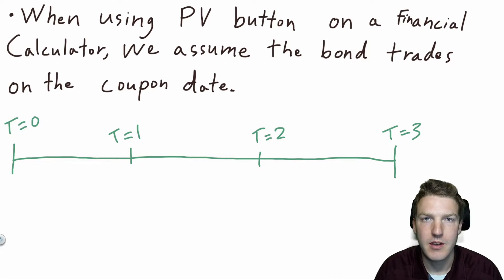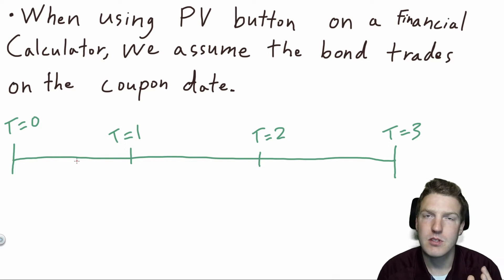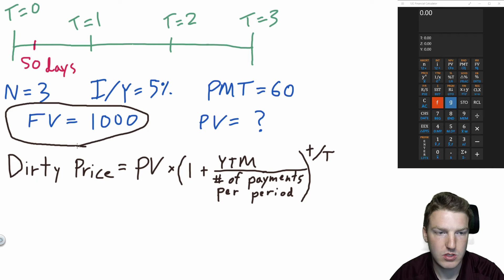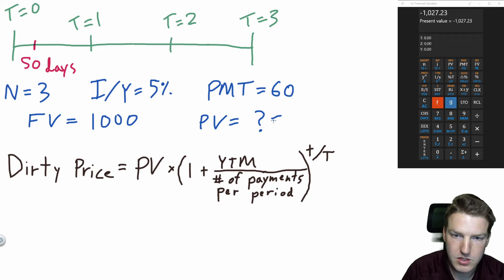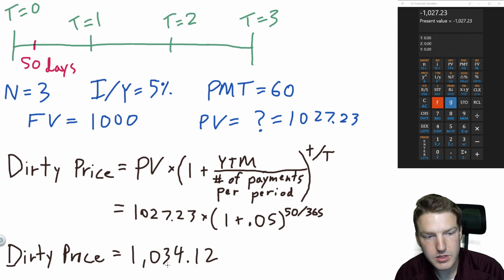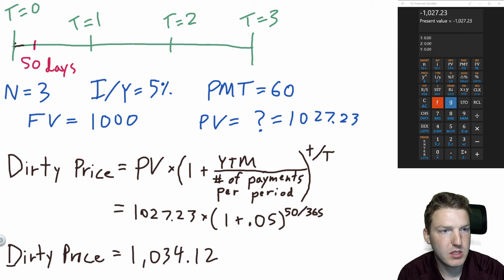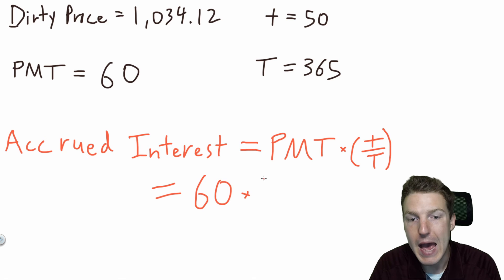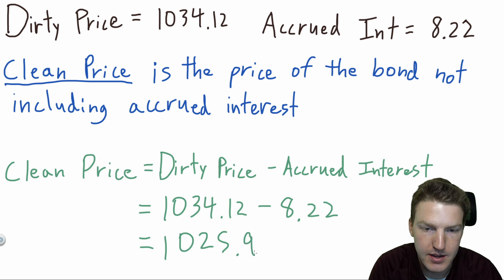Clean Price Vs Dirty Price of a Bond | Accrued Interest Explained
Ryan O'Connell, CFA, FRM explains the difference between the clean price and the dirty price of a bond.

Chapters:
0:00 - Timeline Overview for the Sale of a Bond
0:56 - Calculate the Dirty Price of a Bond
3:36 - Calculate the Accrued Interest of a Bond
4:15 - Calculate the Clean Price of a Bond